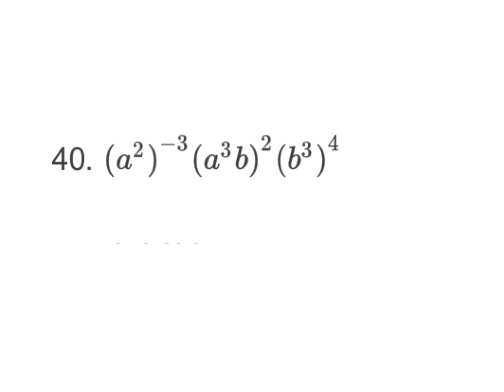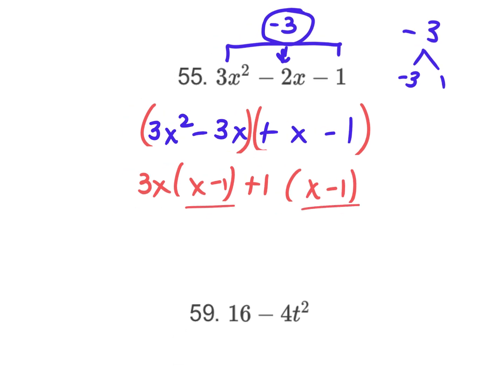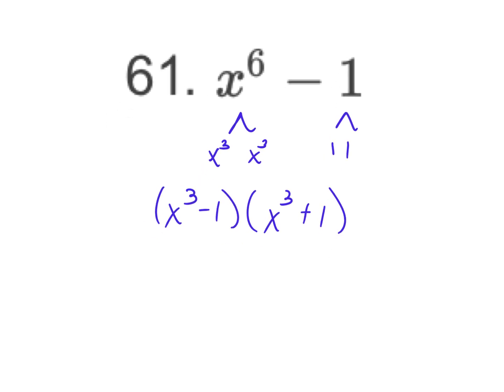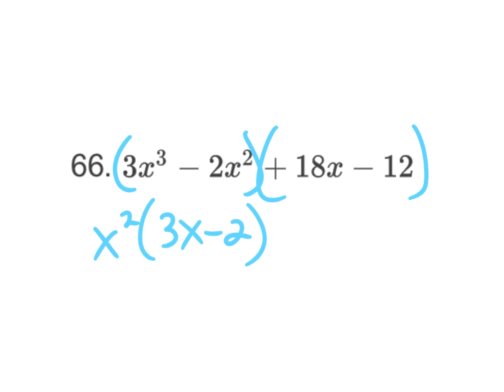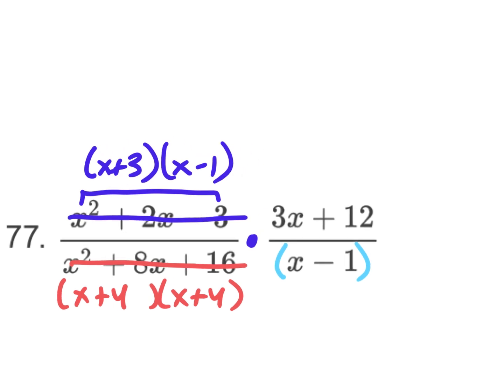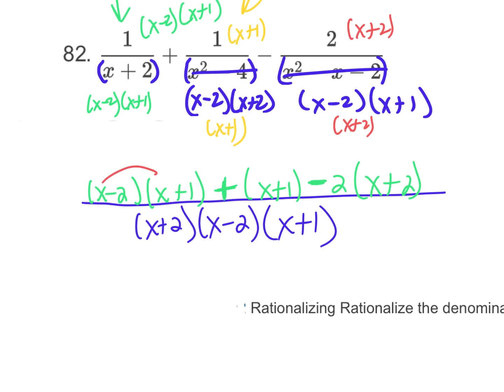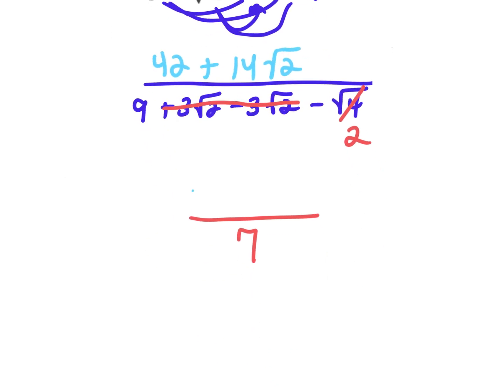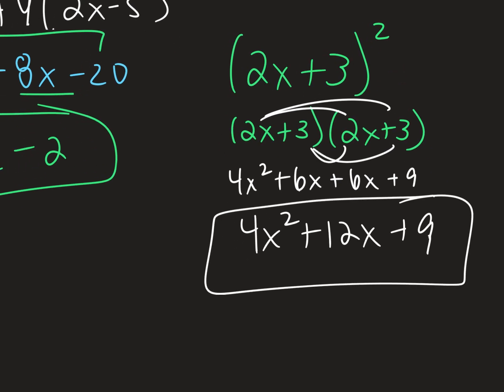09.13 Alg2 H P2-P5 Test Review.